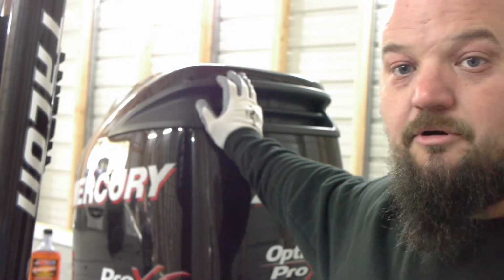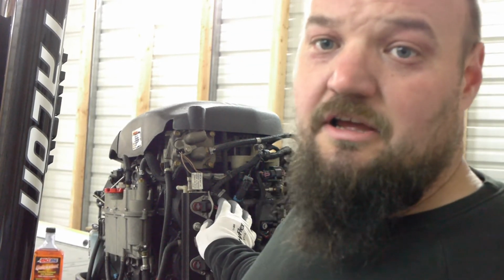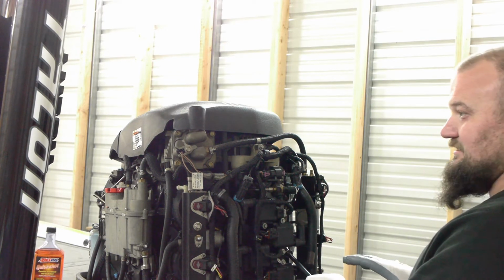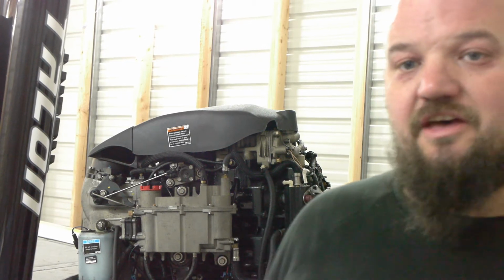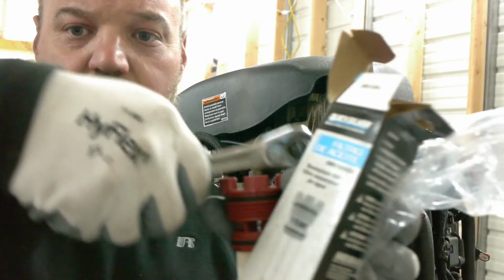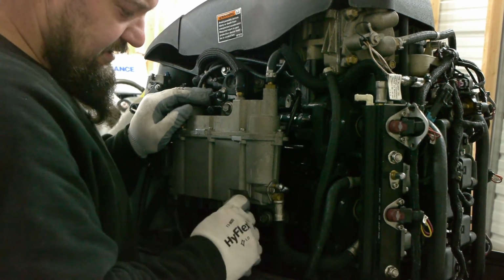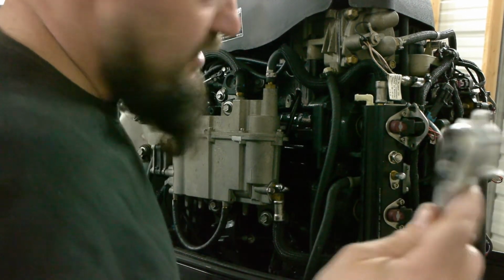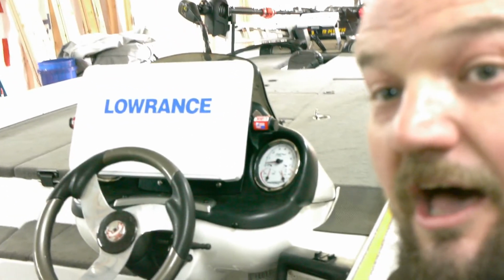Outboard Management. . Spark Plugs. . Fuel Filter. . Amsoil daily use. Confidence Series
This is the start of a new idea called the Confidence Series. Things to keep you going and not thinking about the small things. More to come to explain. Please watch to the end for a sneak peak of a future video.
Amsoil Dealer (If product is needed send me message)
Phoenix Bass Boats
Mercury Motors
MVP-Graphics
Minn Kota Trolling Motors
Minn Kota Talon
Abu-Garcia Rods
Lews Reels
is the best Vinyl guy out there. They help make your dreams come true.

Lets fish all year and get out there and help others.